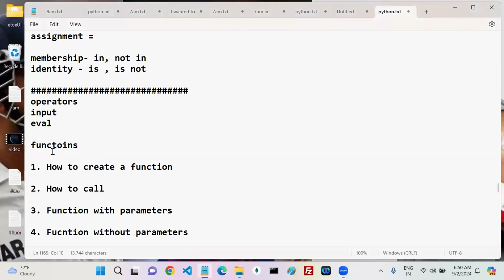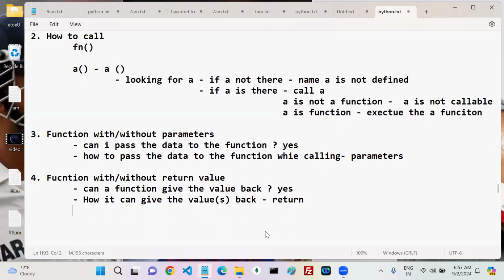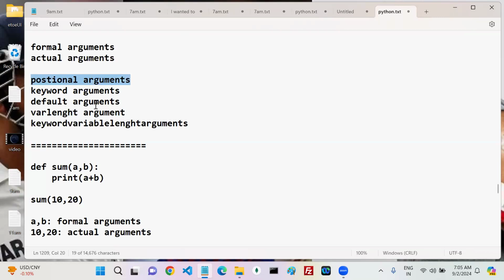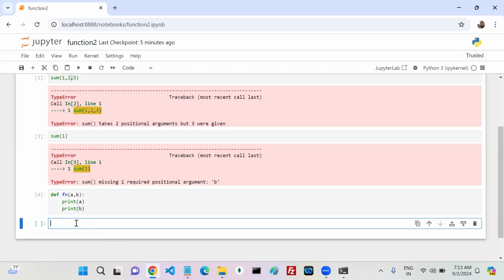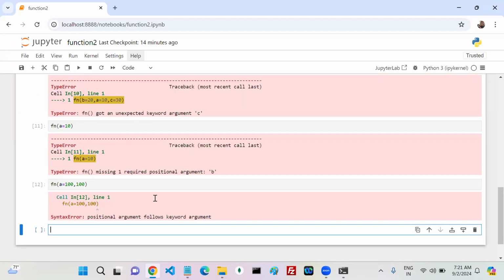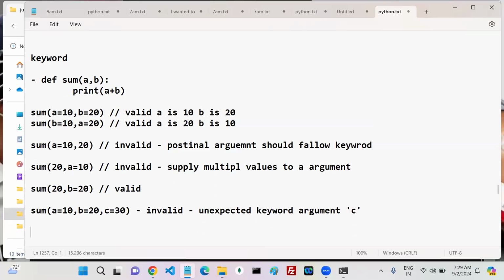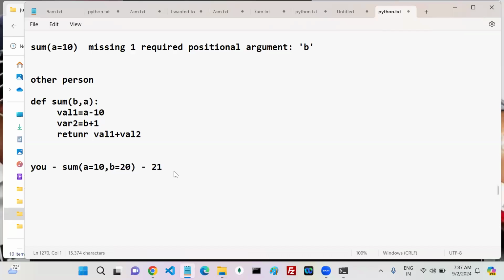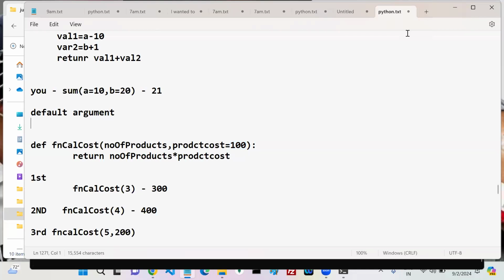VTS SCHOOL Python Day 18 Demo Session